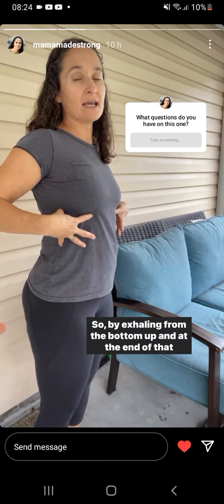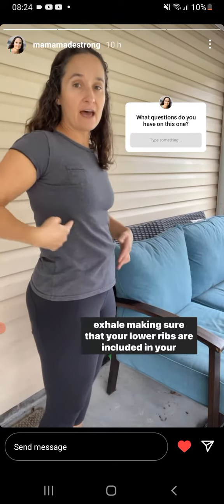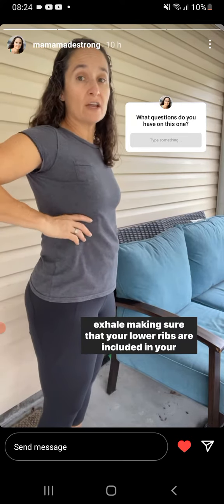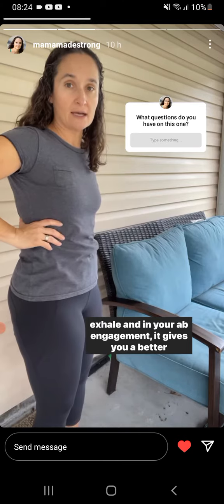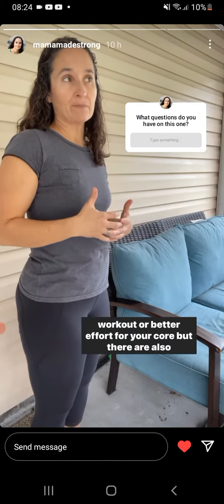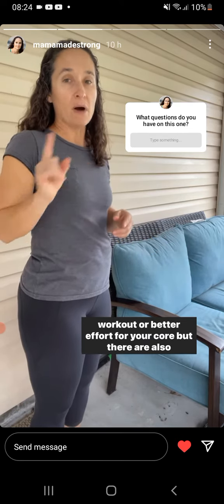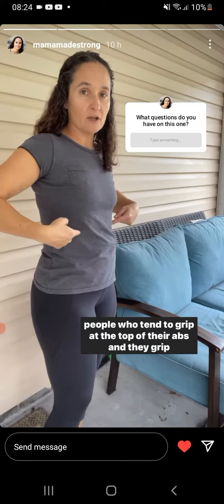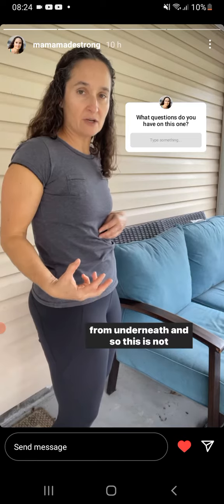Abdominal Clenching ( Exercises)